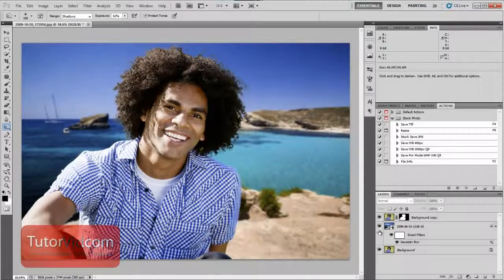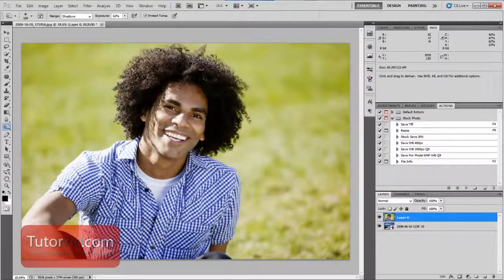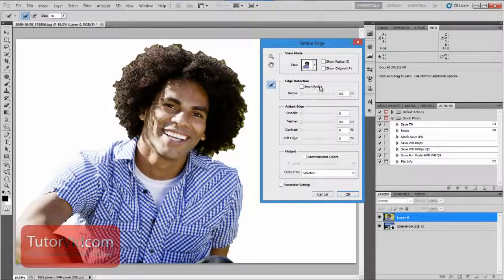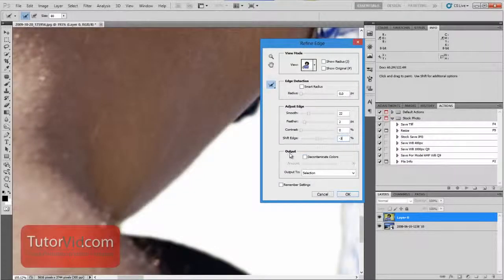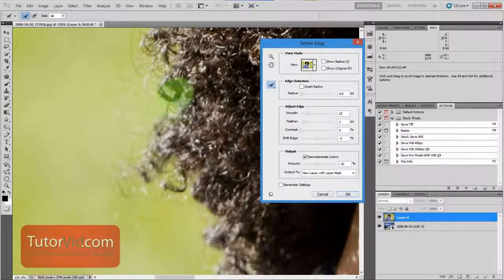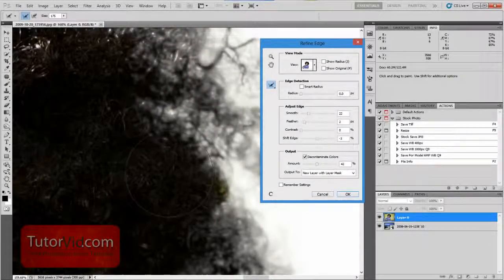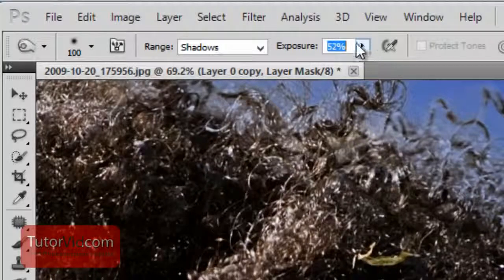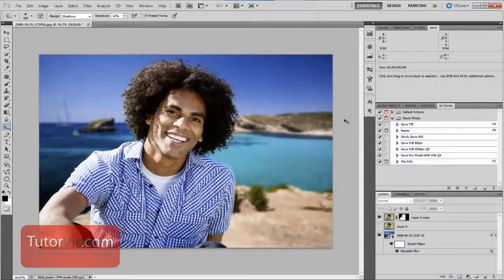Photoshop Tutorial - как вырезать фото и отделять от фона. Понятный видеоурок для начинающих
Этот видеоурок фотошопа покажет, как новичок в программе может отрезать объект и положить на другой фон. Все понятно и качественно. Желаешь стать истинным профи? Обучайся фотошопу у настоящих мастеров.